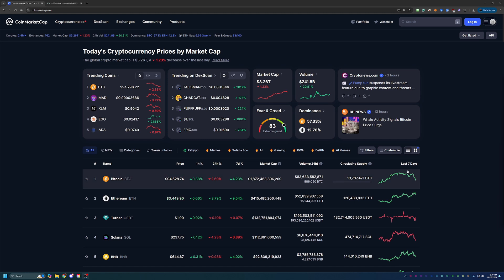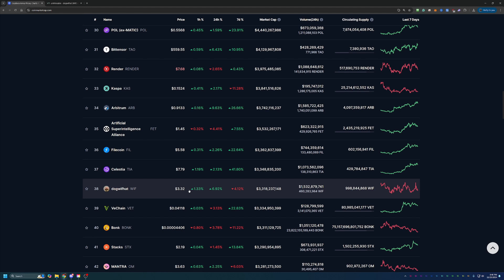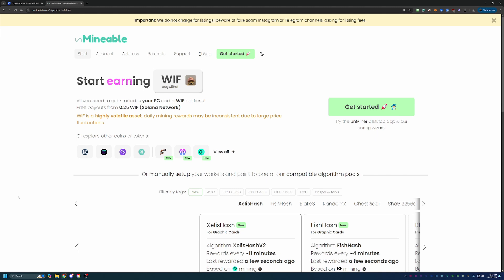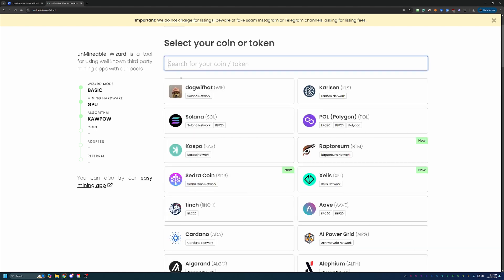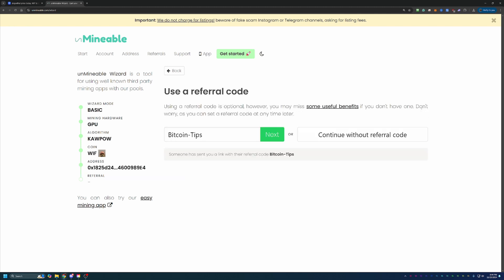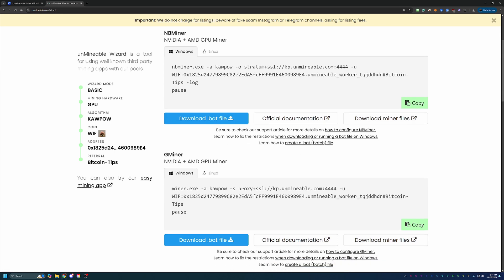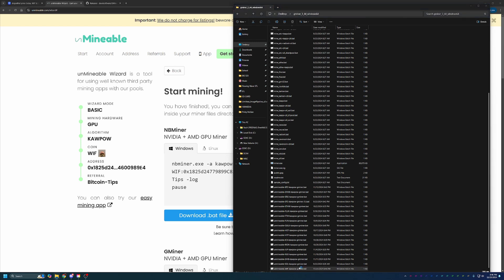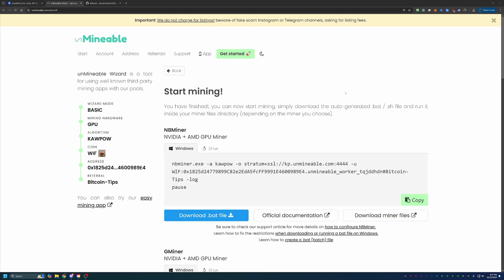How To Mine DogWifHat (WIF) Coin Using Windows | 2025 Guide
Today I am talking about how you can start mining DogWifHat coin using your windows computer in less than 10 minutes here in 2024!!